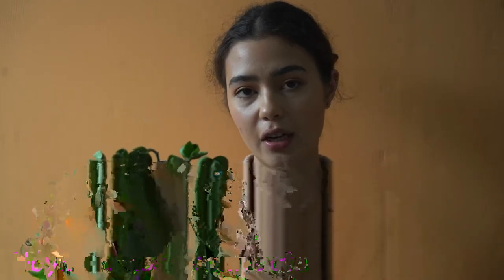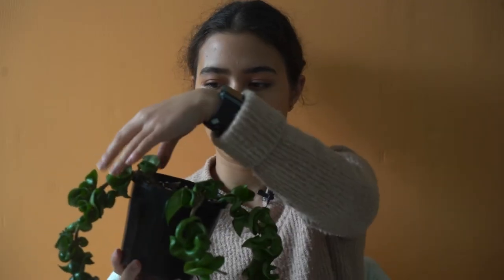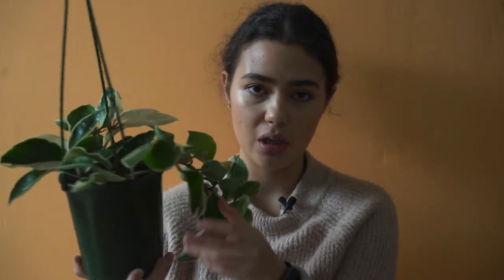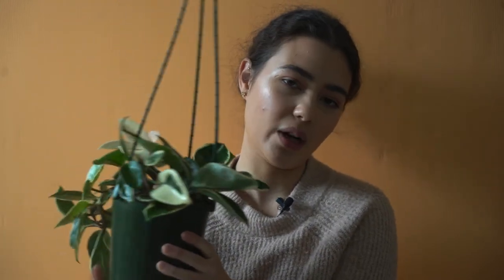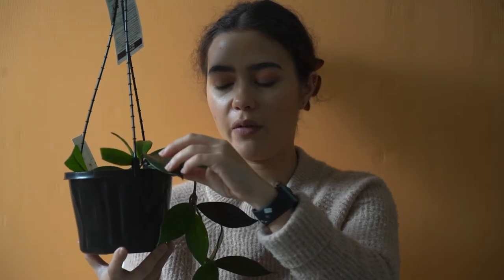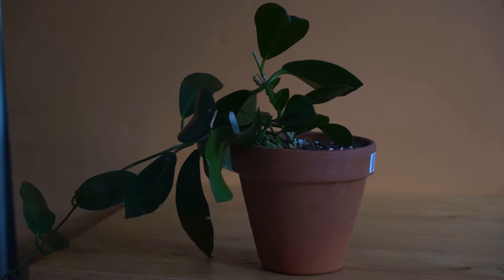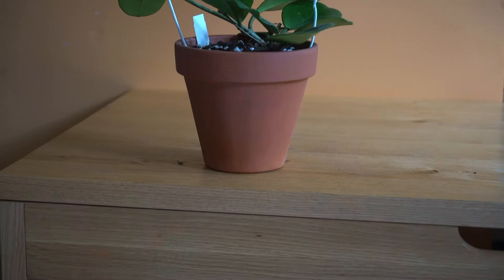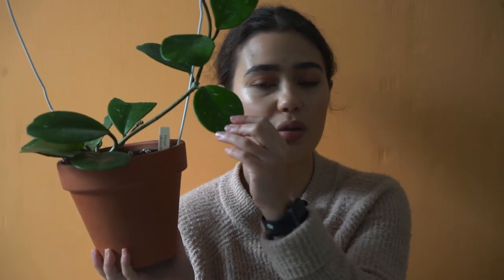Easy Beginner Hoya's | the perfect Hoya for you when starting out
Welcome back to another video ☺️ I thought that I would do a follow-up video from last week so here are some easy/beginner hoya's! There is one for everyone in this list.
Let me know what you think and make sure that you leave any recommendations or comments down below.